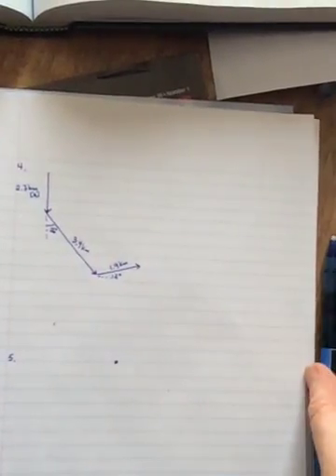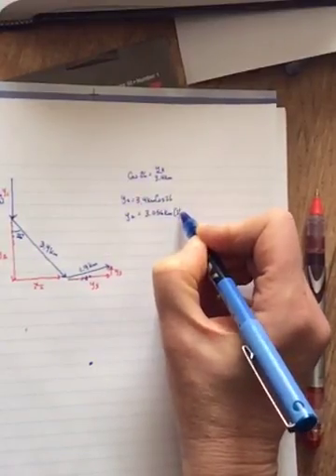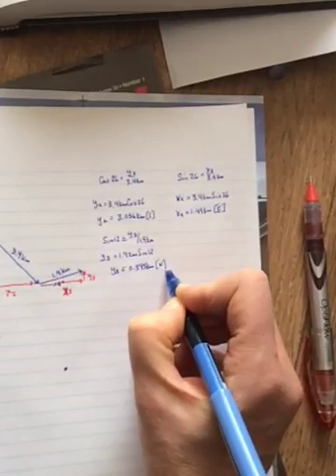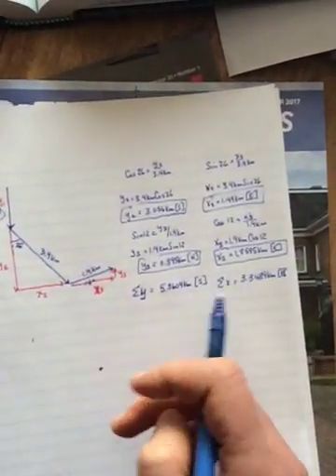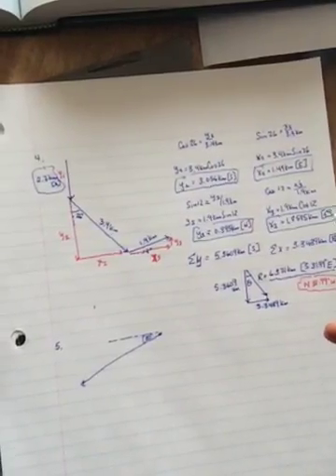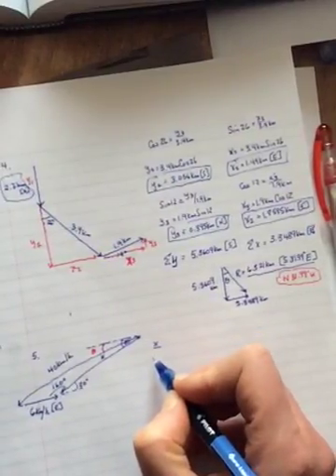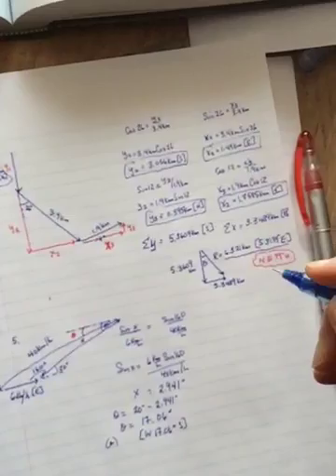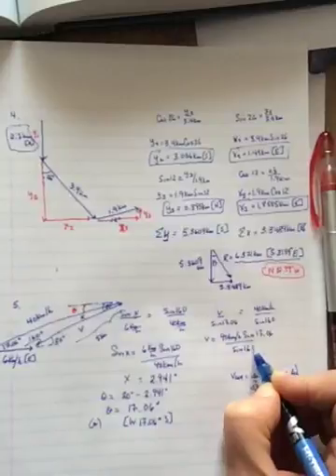Phyysics 12 Page 463 Answers to # 4 & 5